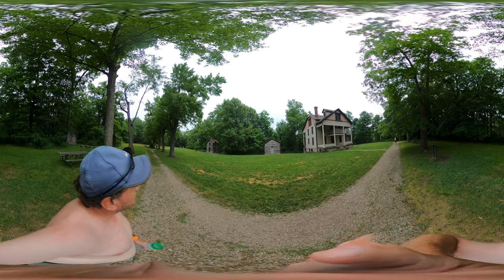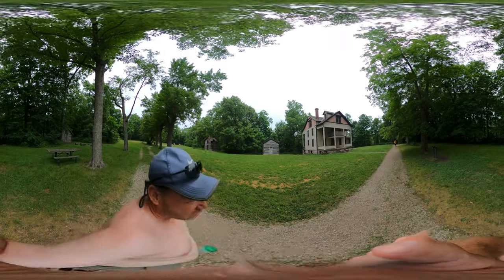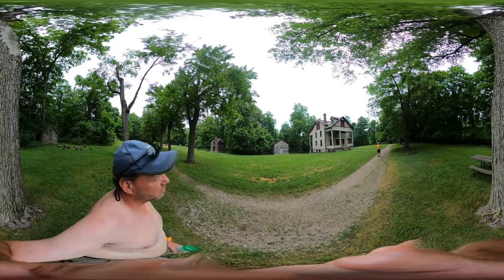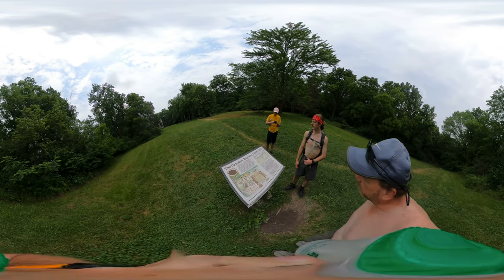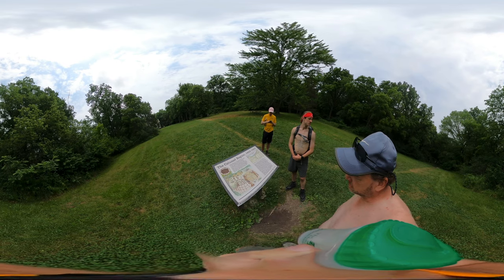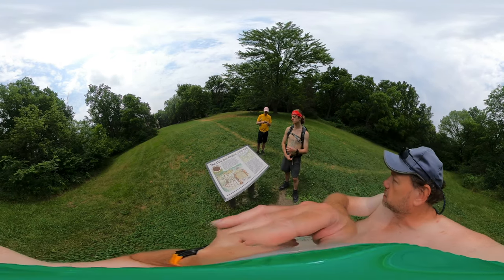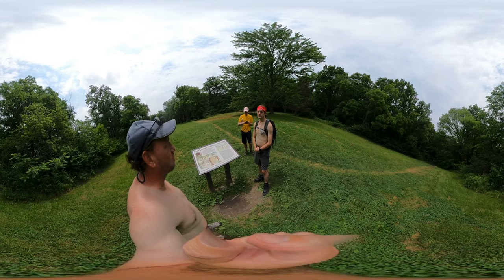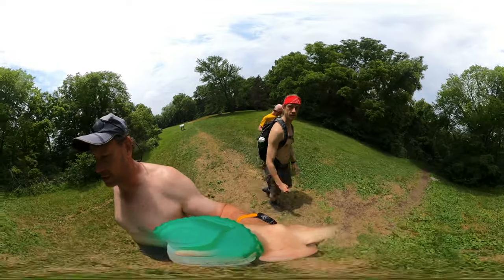Indiana Dunes NP, Chellberg Farm, IN - Bailey Trading (Hike 360° VR Video)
The Bailey Homestead has several learning signs to help create a better understanding of life back in the 1800s.

And my Dad's YouTube Channel @ SwissCheeseTrails and SwissCheeseTrails.com